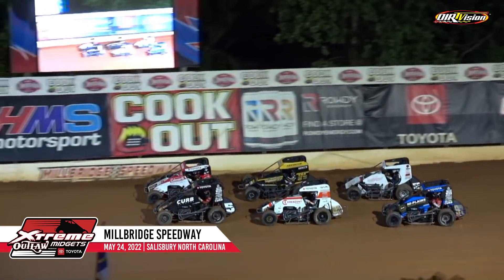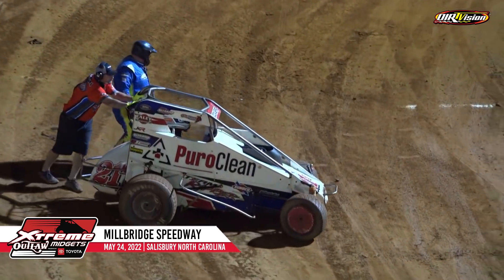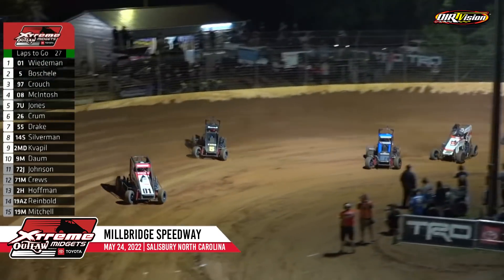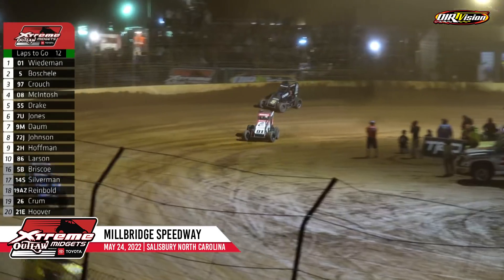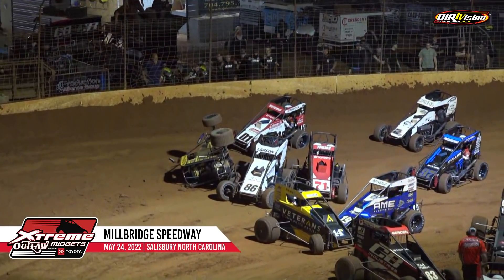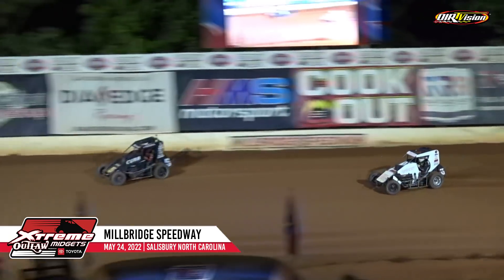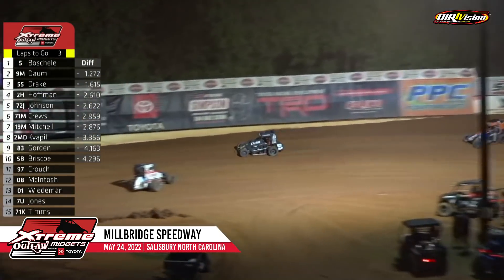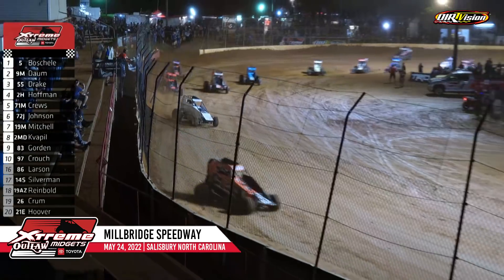Xtreme Outlaw Midget Series Millbridge Speedway May 24, 2022 | HIGHLIGHTS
Xtreme Outlaw Midget Series Feature Event Highlights from Millbridge Speedway in Salisbury, North Carolina on May 24th, 2022.